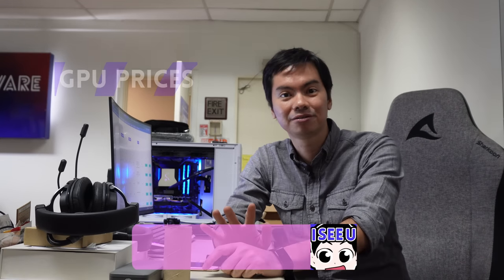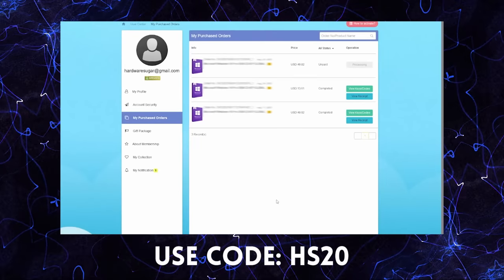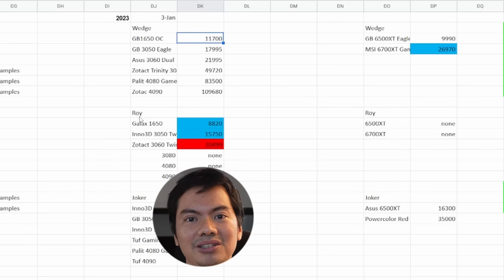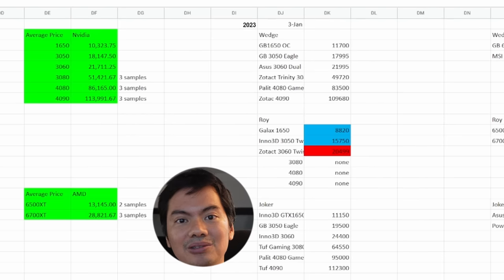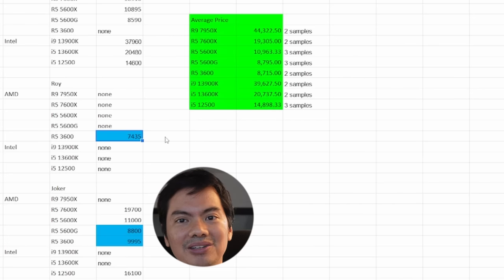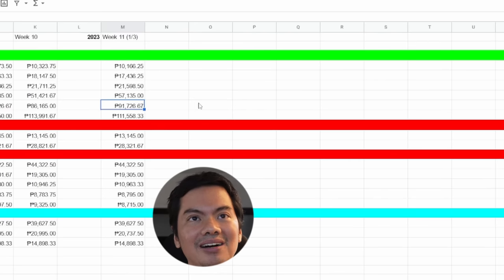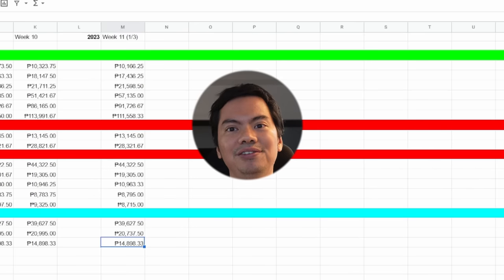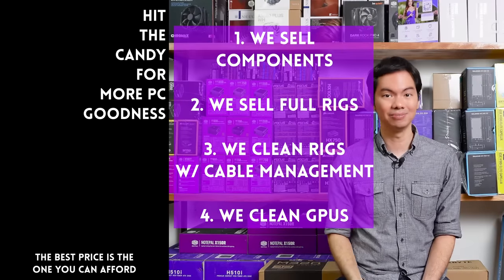LOWEST prices ever for the 1650 and 3050 🤨 Tracking GPU and CPU prices in the PH 📉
0:00 Start
0:11 What is Pricewatch
2:12 Analysis

Episode 327x1x23 - Pricewatch Episode 3 Are gpus and cpus overpriced in the Philippines